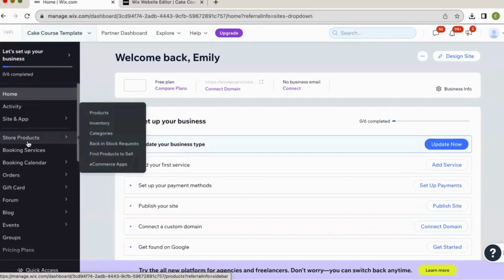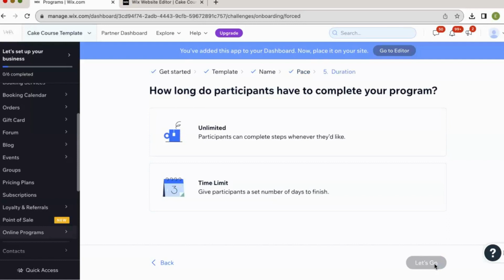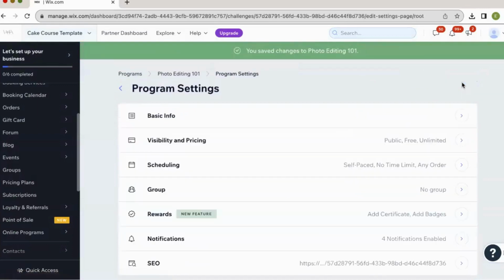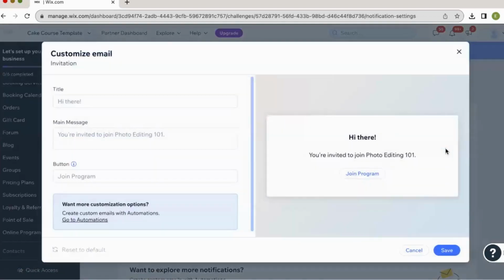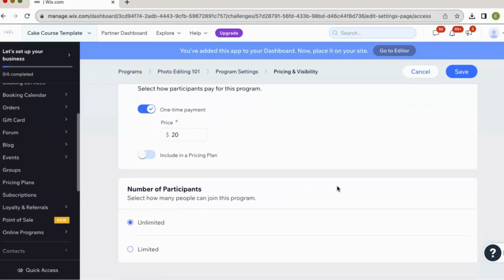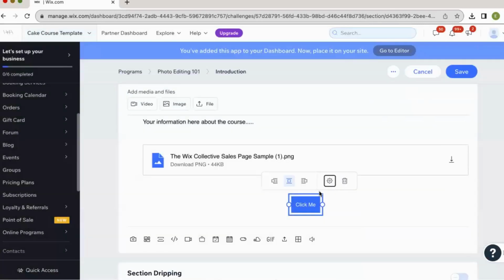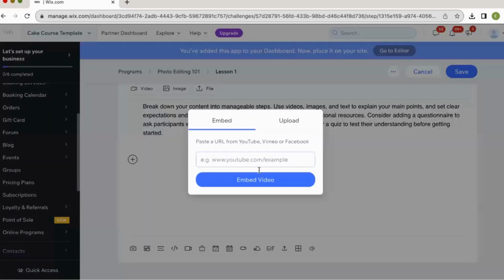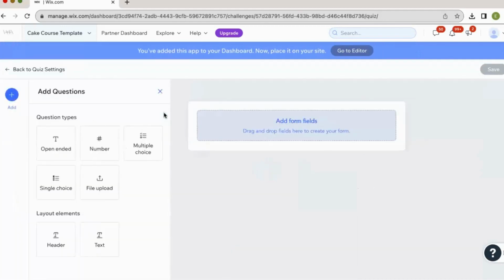Building Out a Course in Wix With Modules and Steps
This is part of my series on the Wix Online Course app that I LOVE! I hope to give you everything you need to not only build a beautiful online course but also the tools to build the pages to sell your site.

00:00 Intro
01:13 Access your course set up via the dashboard
02:27 Creating, naming your first course in Wix
03:18 Self-Paced Vs. Scheduled Courses
04:05 Unlimited Vs. Time Limit
04:53 Important Settings Before Getting Started
05:17 Course Basic Info
07:05 Scheduling Settings
07:41 Groups, Rewards, Notifications & SEO
11:30 Visibility and Pricing
13:14 Sections (Modules) and Steps
16:11 Section Dripping
17:00 Editing/Adding Steps
17:40 Adding Videos
19:38 Import Steps
20:47 Intro to Adding Quizzes or Surveys
21:00 Wrap Up
22:02 Outr